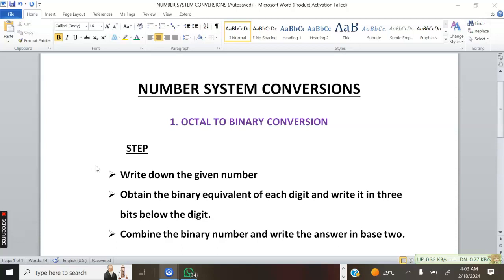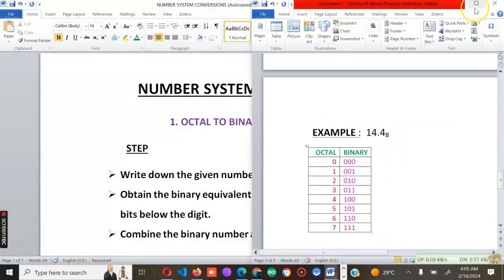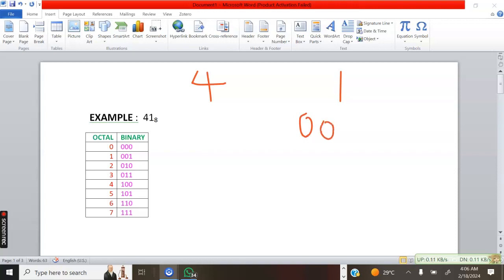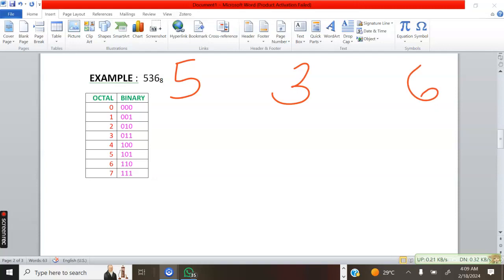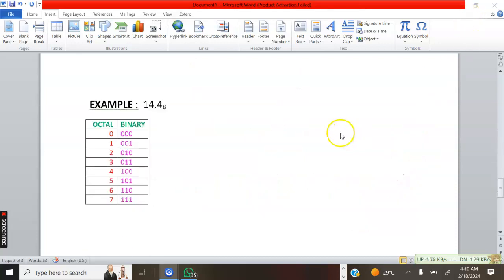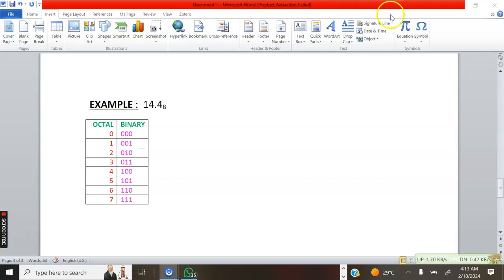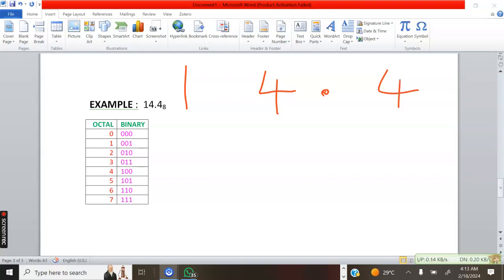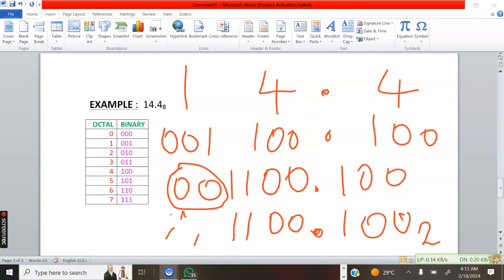HOW TO CONVERT OCTAL TO BINARY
Start mastering octal to binary conversion today!